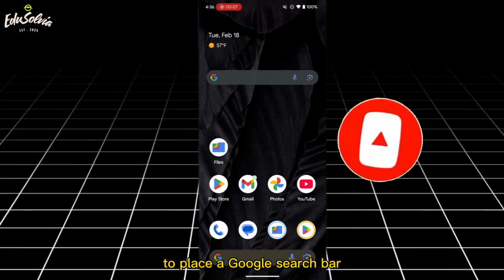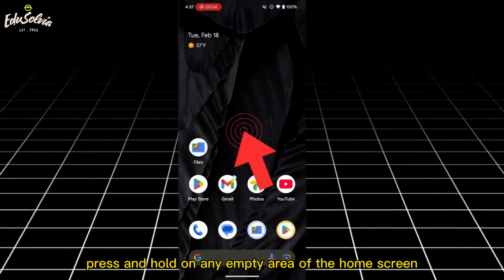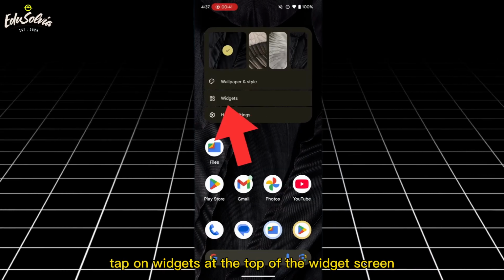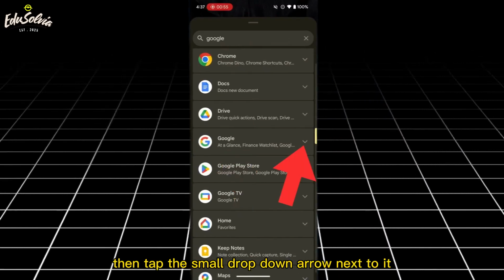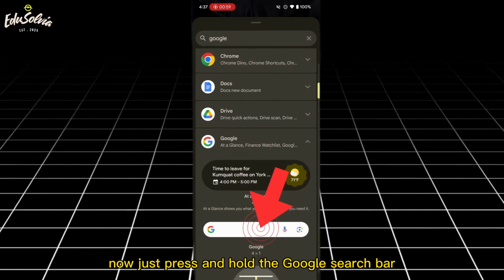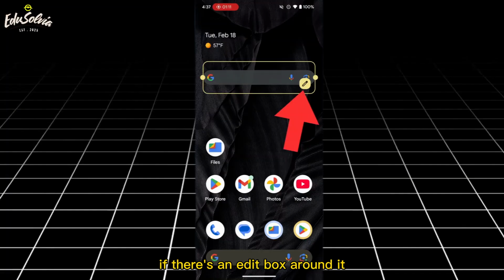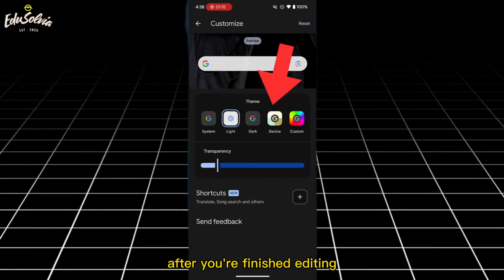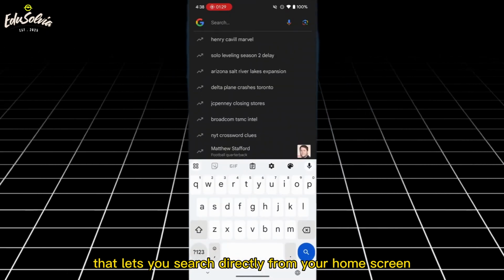How to Add Google Search Bar to Android Home Screen | Easy & 100% Working Method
In this video, you will learn how to add Google Search Bar to Android home screen easily. Many Android users accidentally remove the Google search widget and then don’t know how to get it back. Don’t worry — this tutorial shows a 100% working and updated method for all Android phones.

This step-by-step guide works on Samsung, Vivo, Oppo, Xiaomi, Realme, Infinix, and other Android devices. You don’t need any app or technical knowledge. Just follow the simple steps shown in the video and add the Google search bar back to your home screen in seconds.

If you are looking for:
how to add google search bar to home screen,
google search bar missing android,
add google widget android phone,
google search bar not showing android,